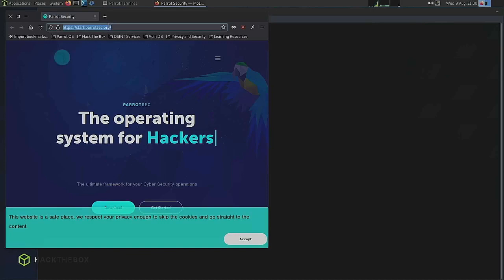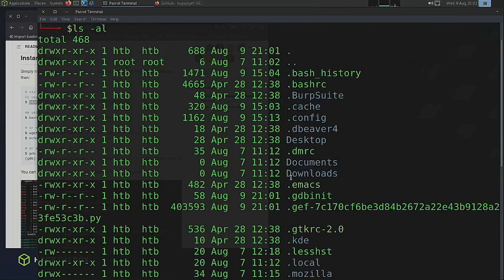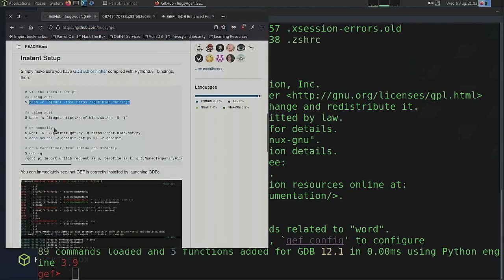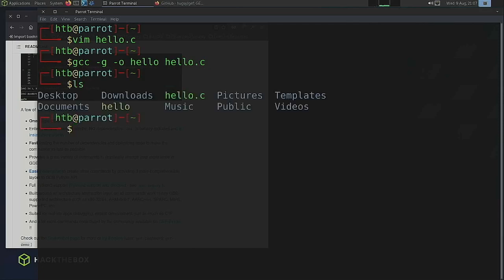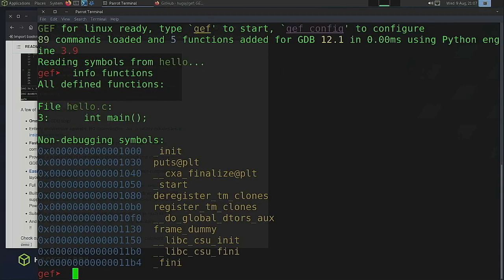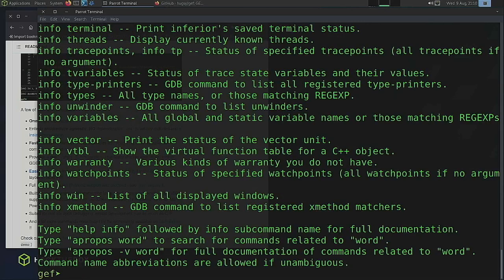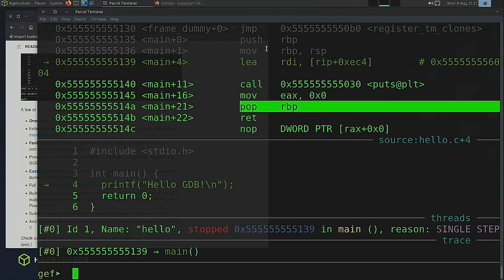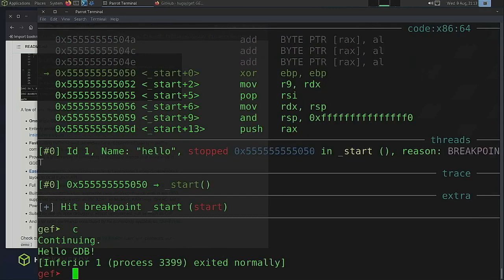Lets Install GEF Jeff in GDB on Parrot OS HTB Edition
Here we install GEFF in to GDB on Parrot OS HTB Edition. it is straight forwards and we write a quick hello world in c to step through in gdb to test out GEF